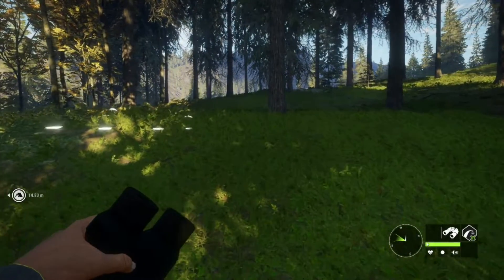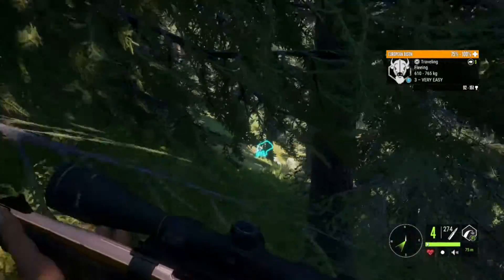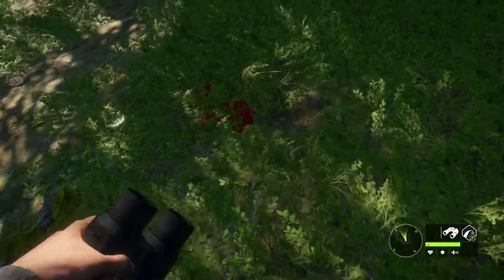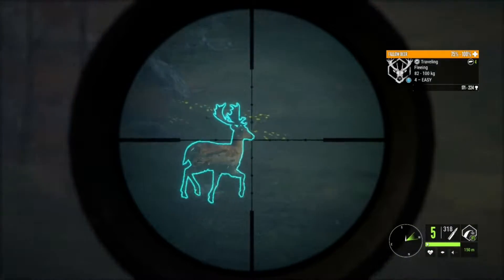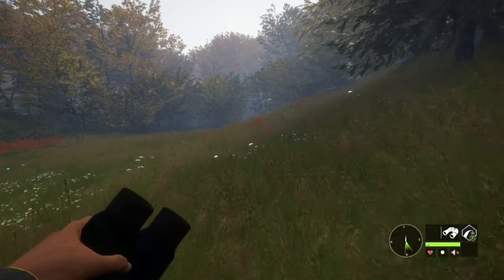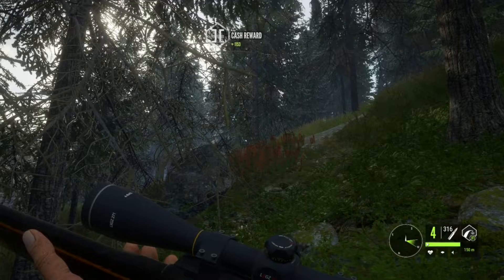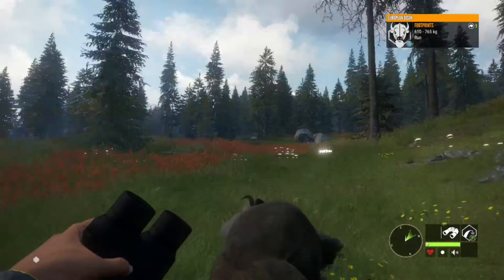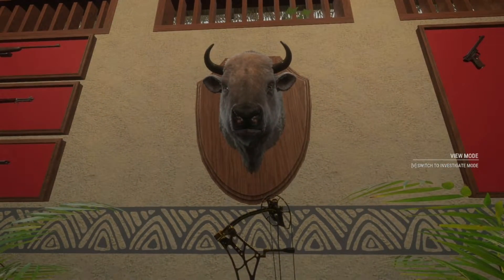How Did I Not Mess This Up??? TheHunter: Call Of The Wild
Many of these clips were filmed Live over on Twitch where I stream every day! Feel free to stop by and say Hi!

We also have a Discord where we talk about all sorts- its the best place to go for all your hunting news both for games and for real life!